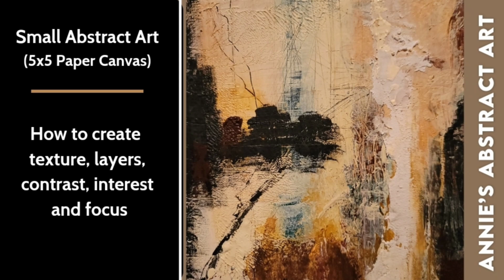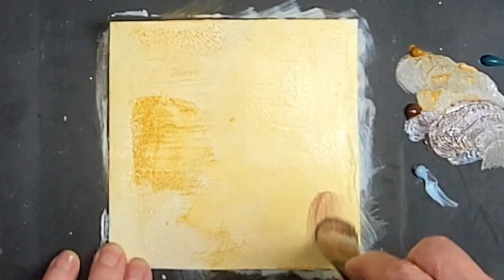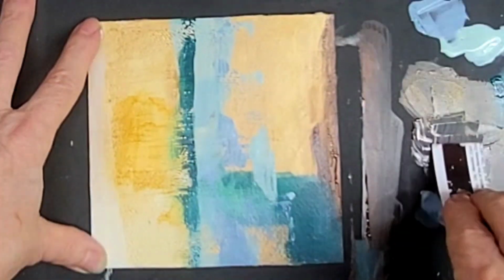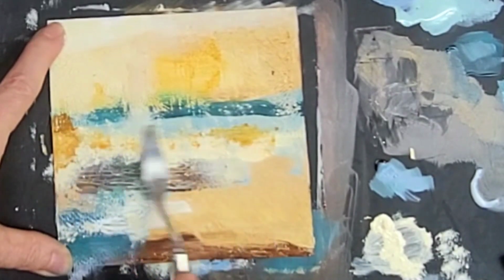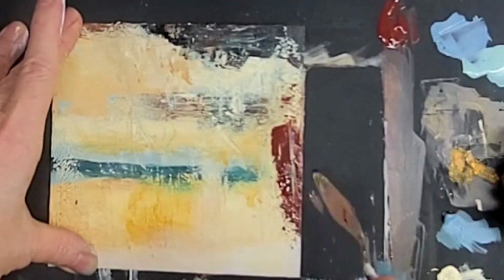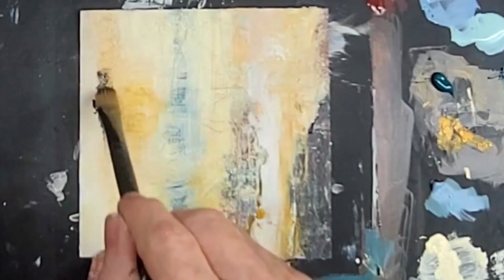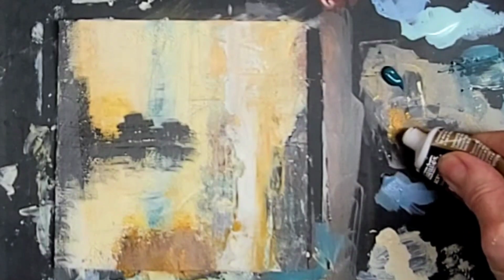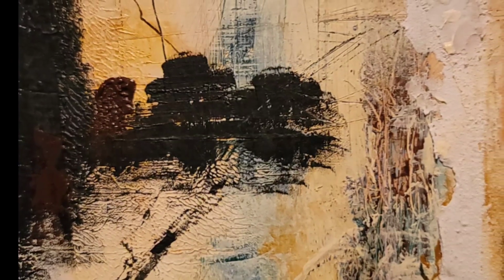How To Create Small Abstract Art On Paper That Looks Like A Large Abstract Painting!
Hi  Everyone!

Welcome to my new channel, Annie's Abstract Art. I am very excited to kick it off with a small abstract on a paper canvas that I think looks like a large abstract painting!

In this video, I show you how I prepared the paper canvas to ready it for lots of texture using scraping techniques and a color palette of warm, cool, and neutral colors.

The materials I used include:

PAPER CANVAS: Artist Loft 140lb watercolor paper that I cut down to 5x5
ACRYLICS: Arteza Oxide Yellow, Mars Brown and Cold Grey; Liquitex BASICS Raw Sienna; FolkArt Midnight Garden and Sea Mist; DecoArt Buttermilk and Antique Maroon; and Anita's white and black.
PASTELS: Deep red oil pastel stick
PASTES: Lightweight Joint Compound
MEDIUMS: Matte Medium to create a glaze mixed with acrylics.
PENS & PENCILS: 08 Micron Pen; Peel & Sketch Charcoal Stick
TOOLS: Large filbert round brush, small detailing brushes, medium sized stippling brush, small palette knife, and a plastic card

Ann :) xo